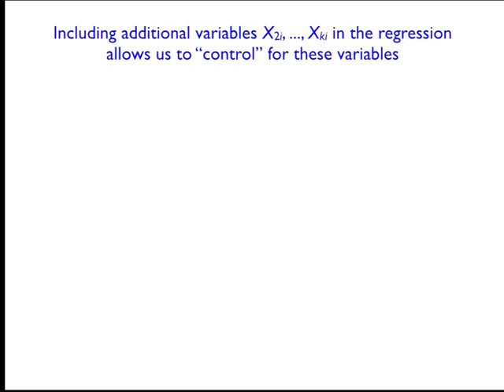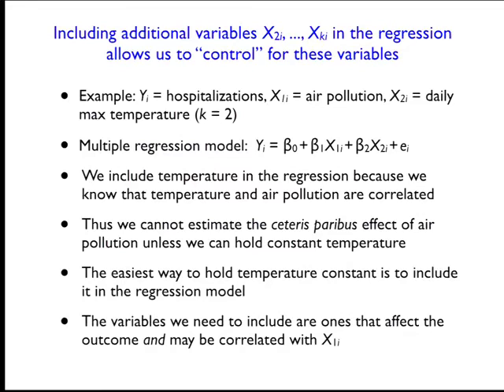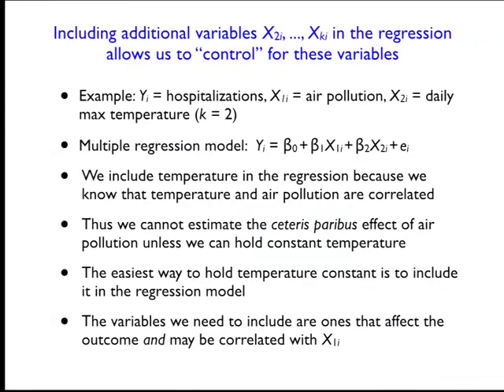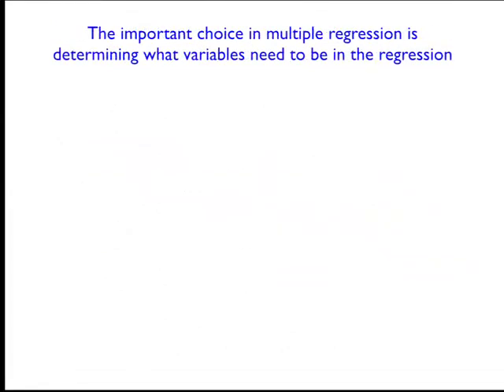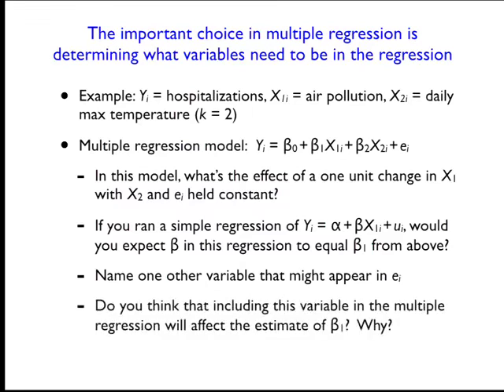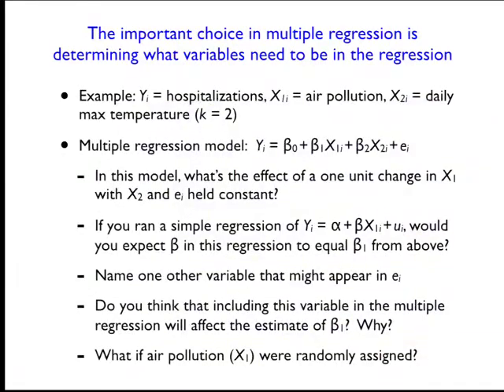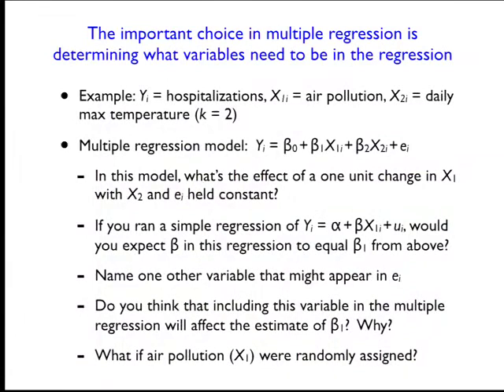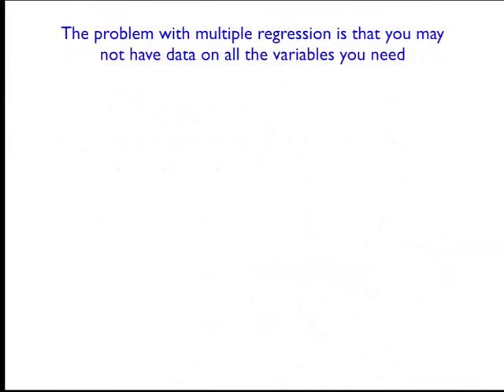2014 09 29 Environmental Economics and Policy 145 2014 09 29000